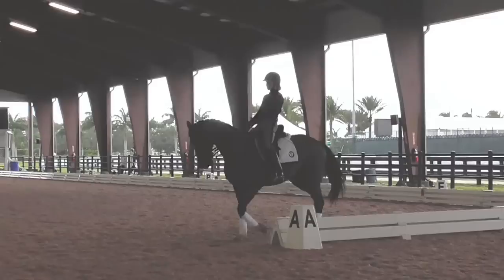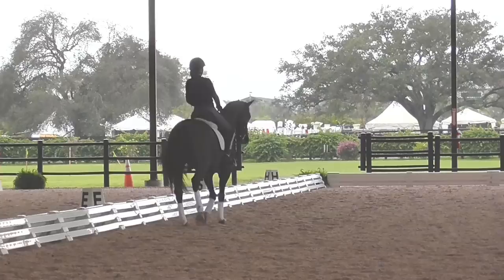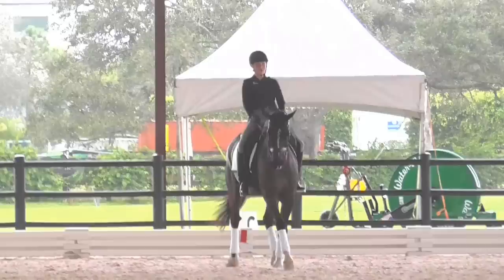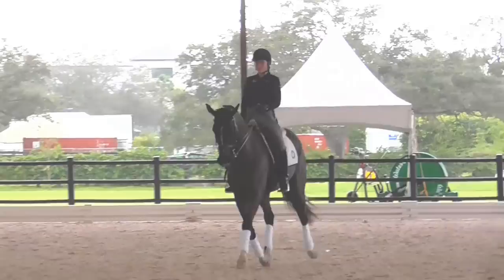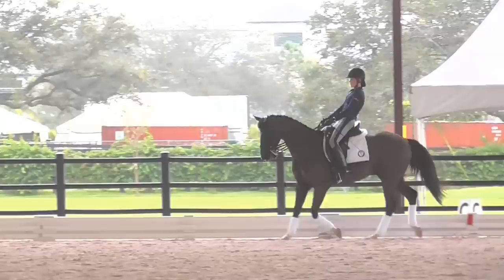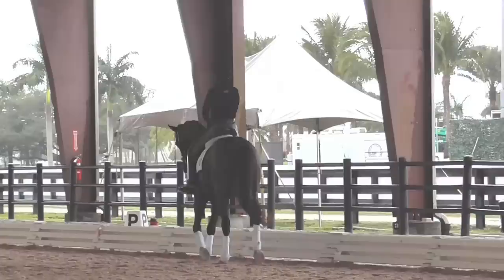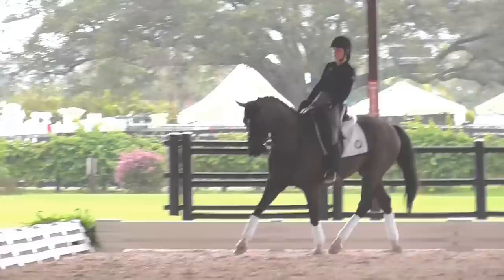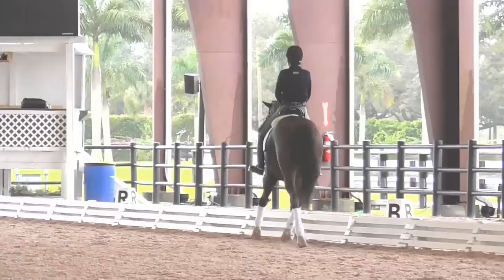Riding Better Quality Shoulder In and Haunches In w/ Laura Graves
Laura Graves rocked the house this weekend in Aachen when she unseated the queen of dressage Isabell Werth by winning the Grand Prix Special. In this video, you will get a little bit of insight on how Laura Graves creates her legendary half pass. By developing a super awesome Shoulder In and super awesome Haunches In you lay the foundation for a super awesome half pass. The lateral work in dressage is the foundation for bend and collection. It is a vital part to master as you move up the levels. So watch and learn from one of the top riders in the world, how to improve your shoulder in and haunches in.